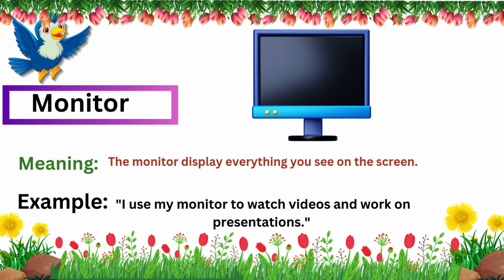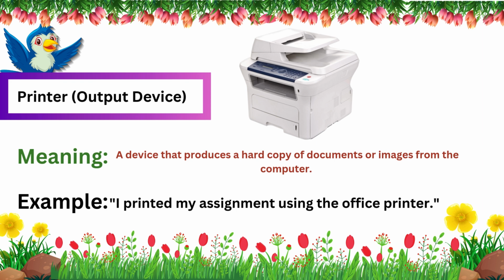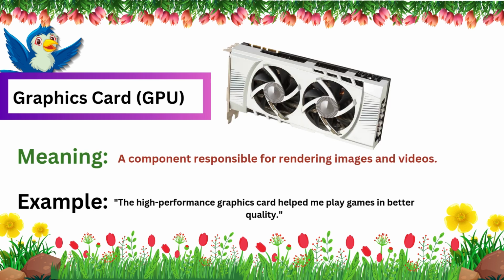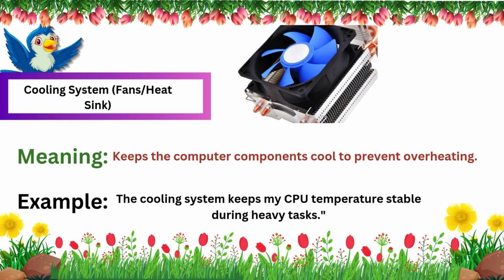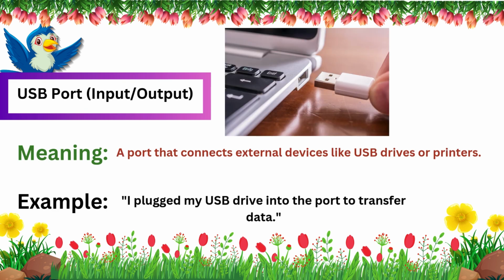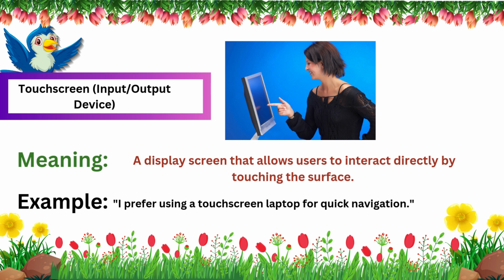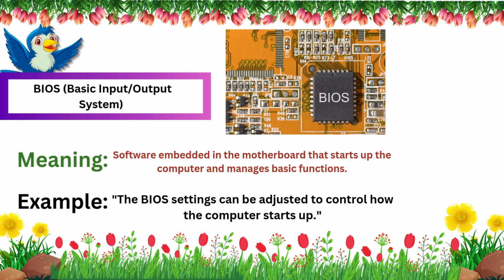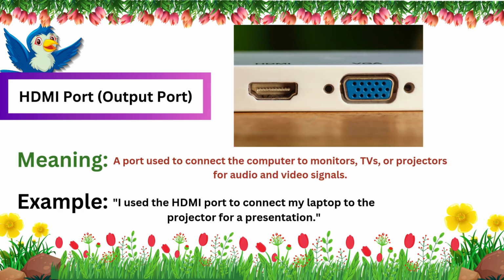Learn Computer Parts Names In English With Examples | For Kids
Learn Computer Part's Names In English With Examples |  For Kids